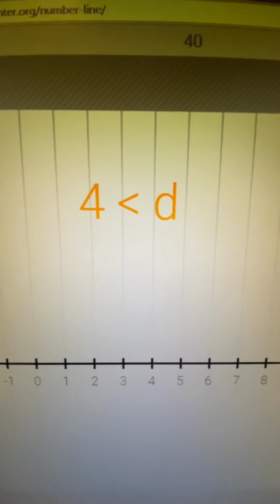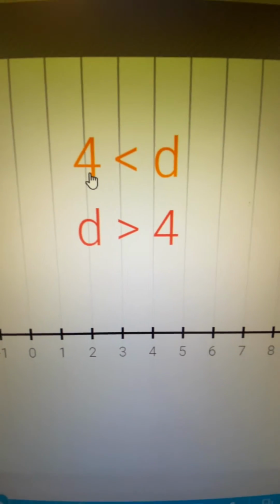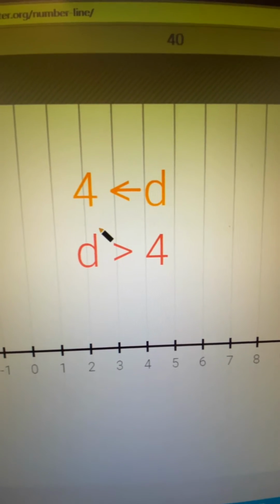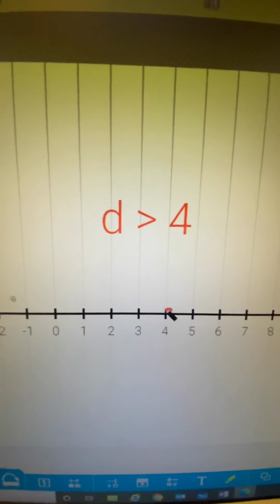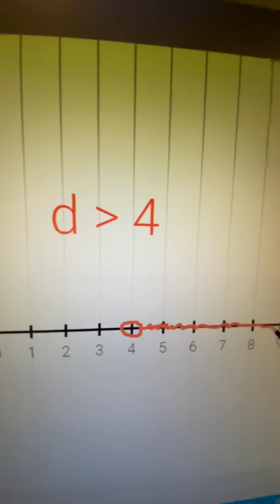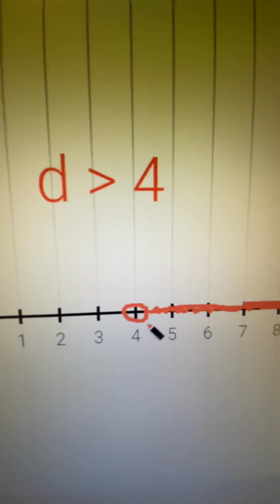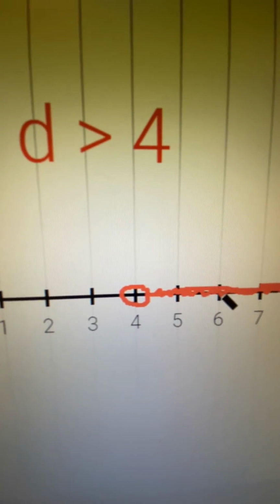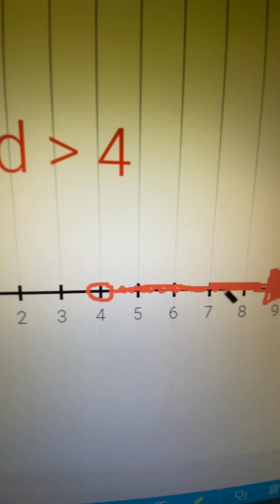Graphing inequalities ex 3